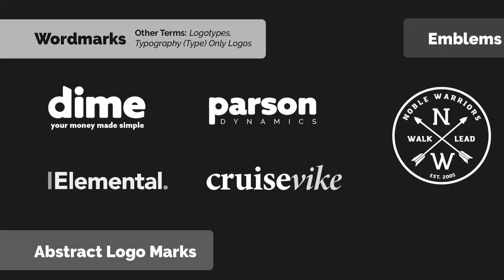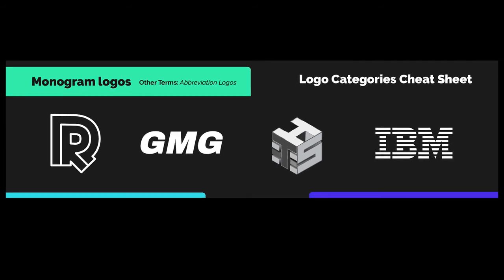(3)Logo Design Theory - Design Basics & Anatomy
DM FOR ANY QUESTIONS